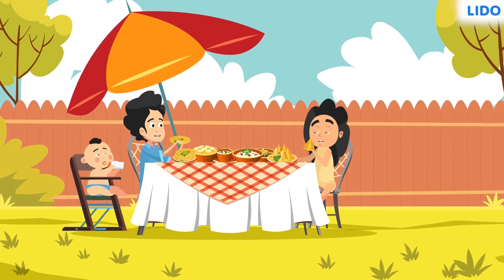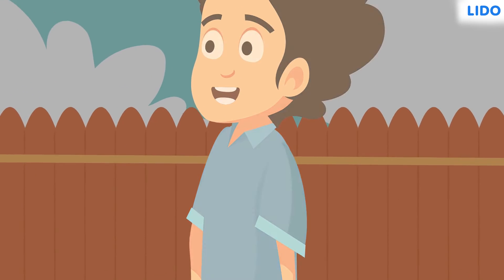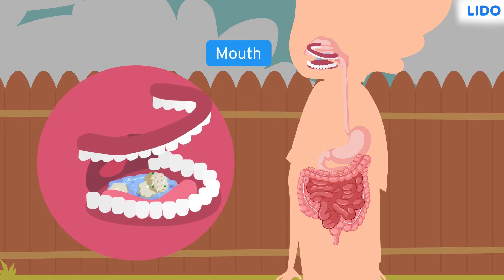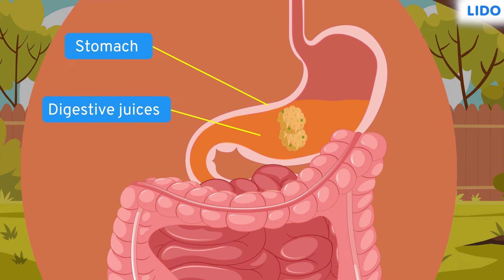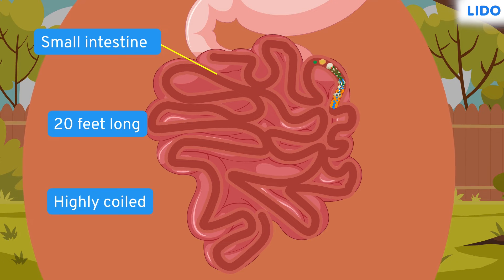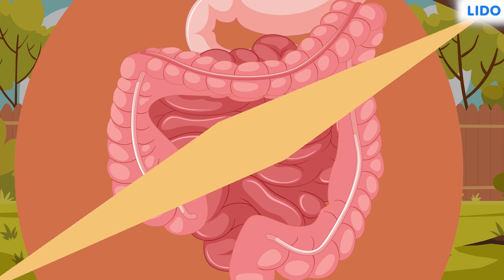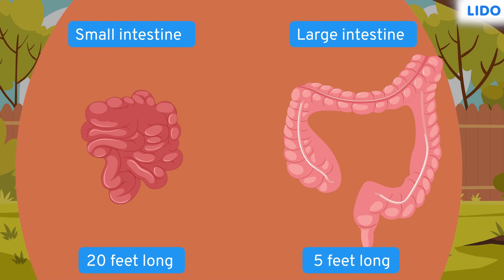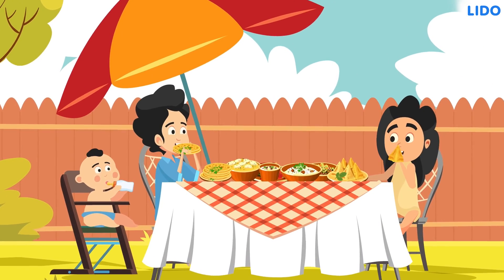Human Digestive System | From Tasting to Digesting | Class 5 Science Chapter 3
The digestive system converts the foods we eat into their simplest forms, like glucose (sugars), amino acids (that make up protein) or fatty acids (that make up fats). The broken-down food is then absorbed into the bloodstream from the small intestine and the nutrients are carried to each cell in the body.

✔️ Class: 5th
✔️ Subject: Science
✔️ Chapter: From Tasting to Digesting  (Chapter 3)
✔️ Topic Name: Human Digestive System